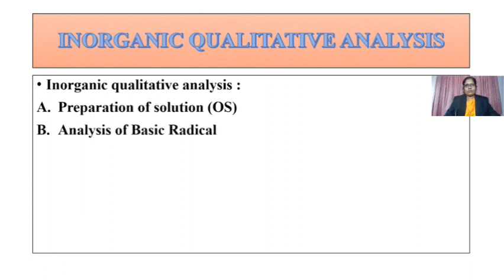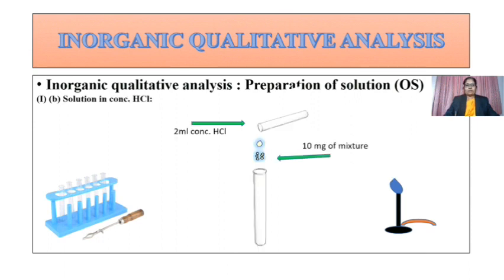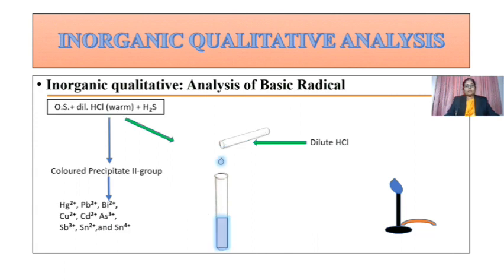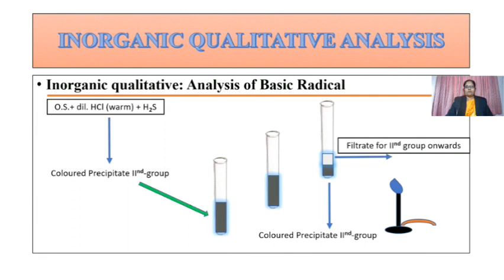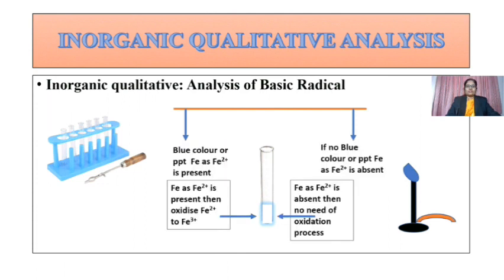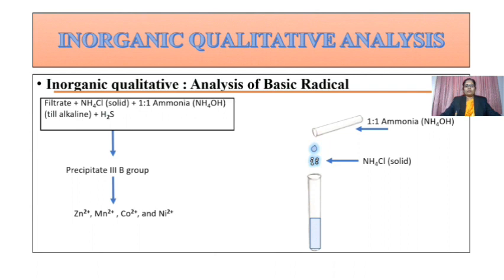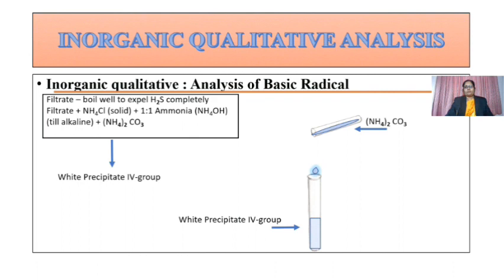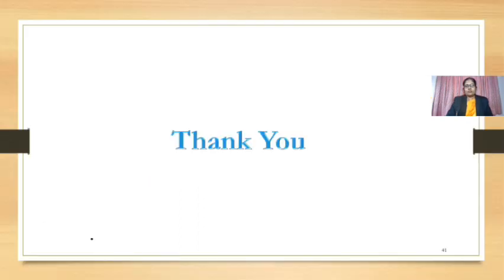Inorganic Qualitative Analysis| Qualitative Analysis of Inorganic Salt, Part-1, Dr. Sujata Kasabe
I AM CHEMISTRY PROFESSOR AT ABASAHEB GARWARE COLLEGE,PUNE
Inorganic Qualitative Analysis| Qualitative Analysis of Inorganic Salt, Part-1

25. M.Sc.-I-Solved question papers with answer | question answer solved | Dr. Sujata Kasabe 8. test borate | Test of Borate | Dr. Sujata Kasabe